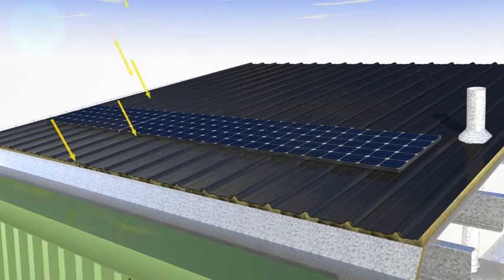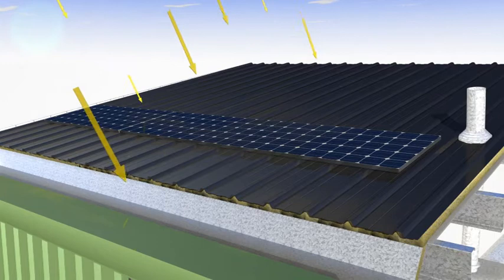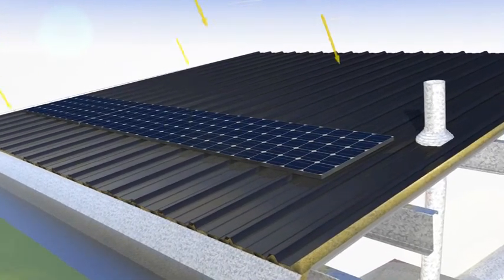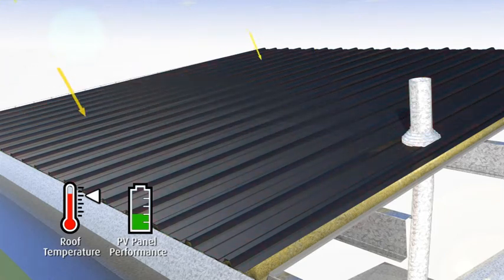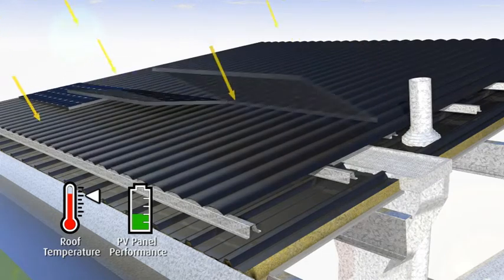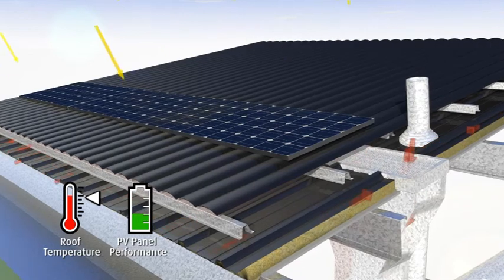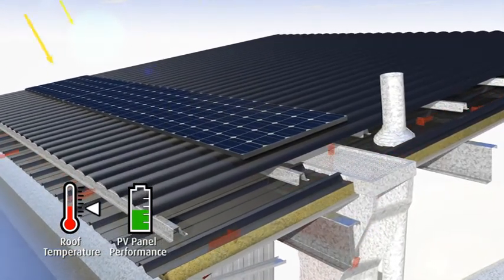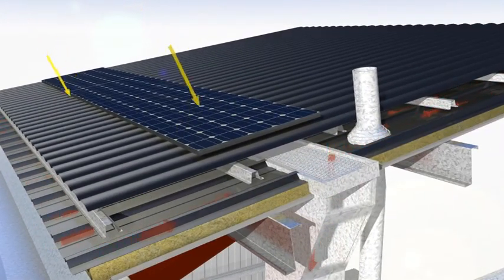TSC - Industrial Photovoltaics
3D animations produced for TATA Steel.
The animations are part of a permanent display promoting energy saving and sustainable buildings.